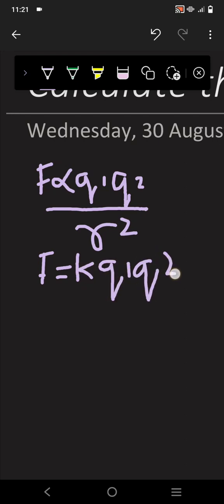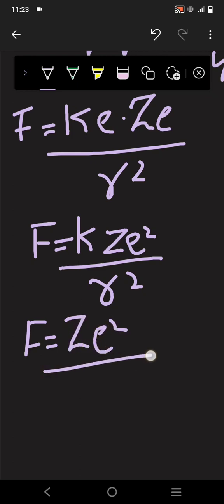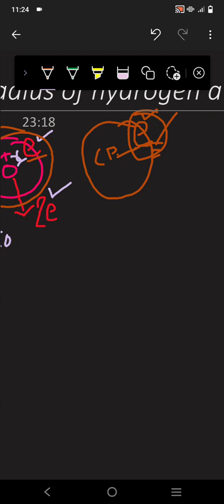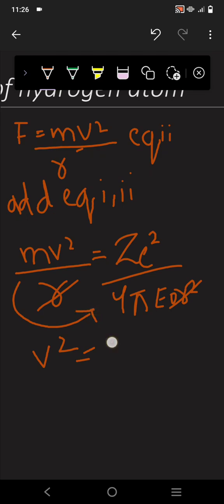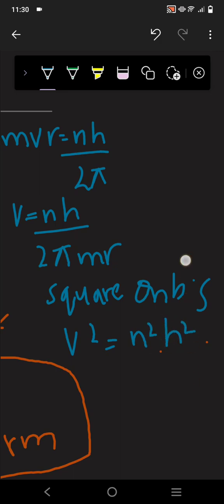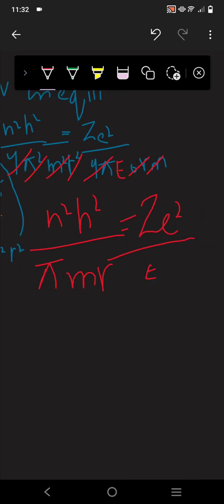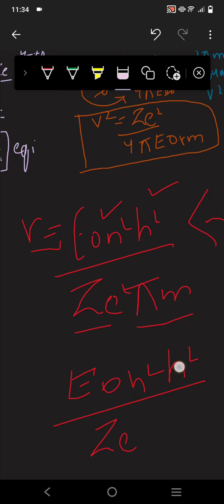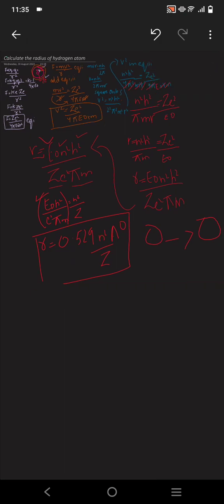CALCULATE THE RADIUS OF ORBIT